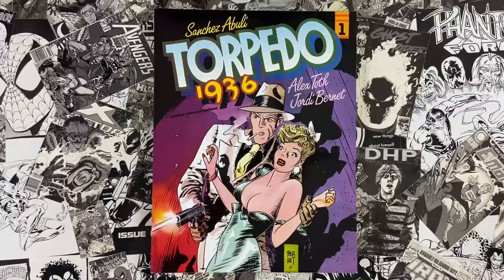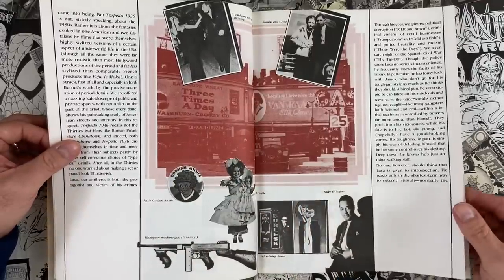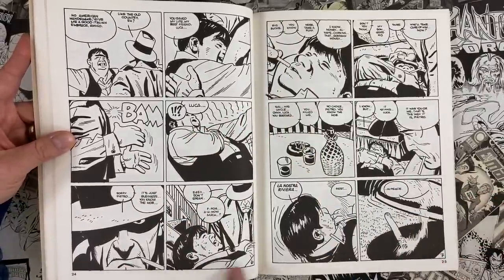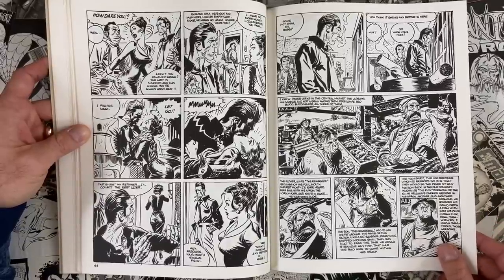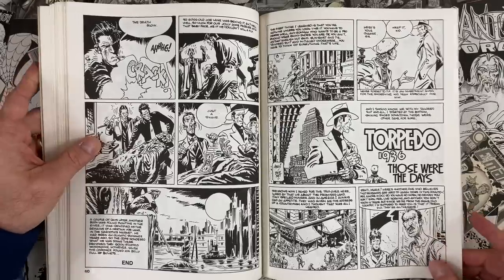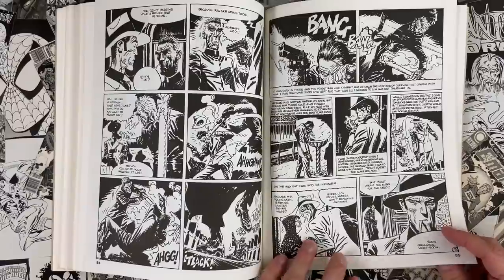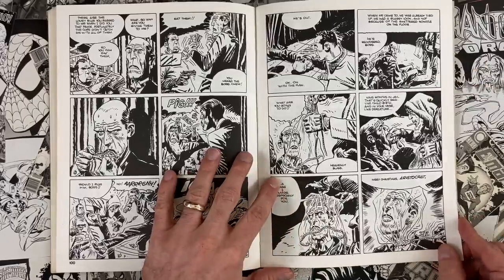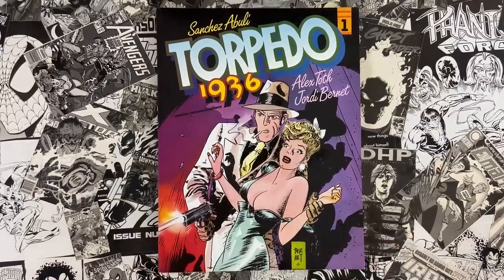Torpedo 1936: Crime Comics by Bernet, Abuli, & Toth